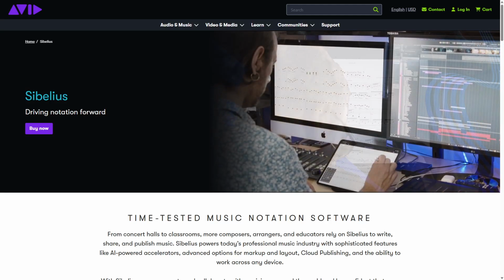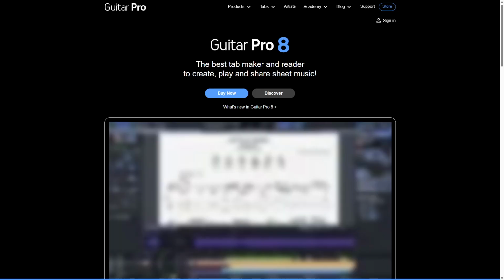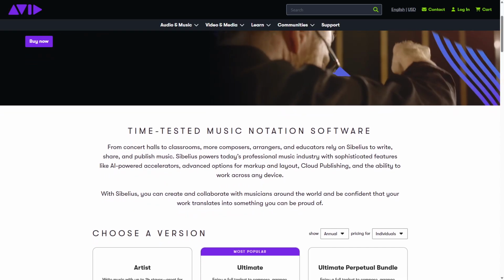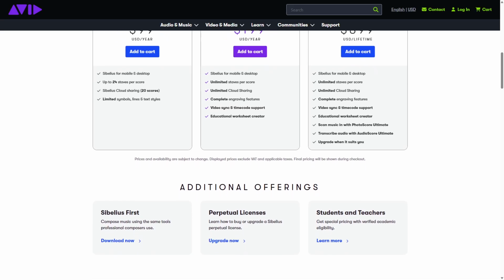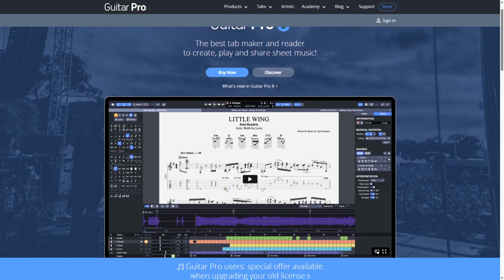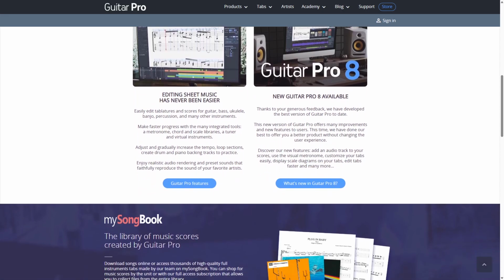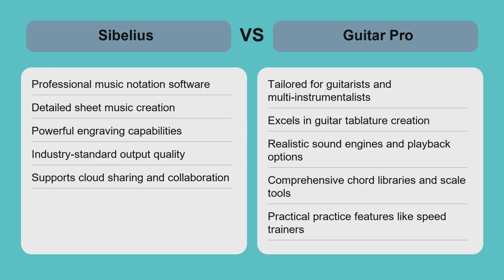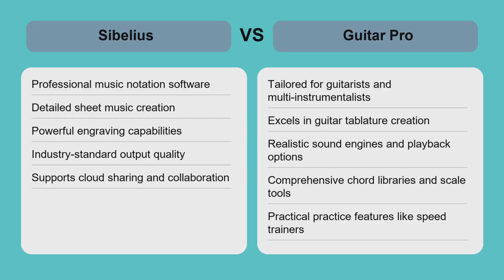Sibelius vs Guitar Pro Which Music Software Is Better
This video teaches you how to compare two popular music notation and composition software programs: Sibelius and Guitar Pro. We explore the key features, user experience, and functionality of both platforms to help you decide which one suits your music creation needs best. Whether you are a composer, guitarist, or music student, understanding the strengths and weaknesses of each software will enhance your workflow. The comparison includes ease of use, instrument support, editing capabilities, and export options. By the end of this video, you will have a clearer idea of which software aligns with your musical goals.